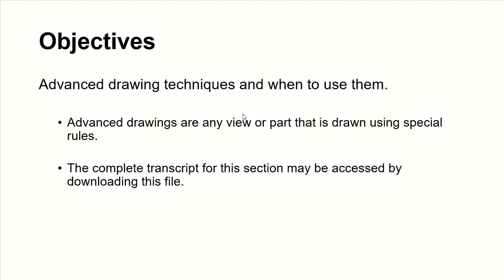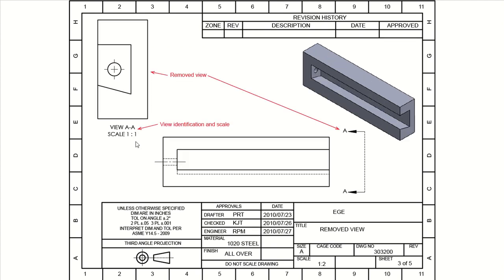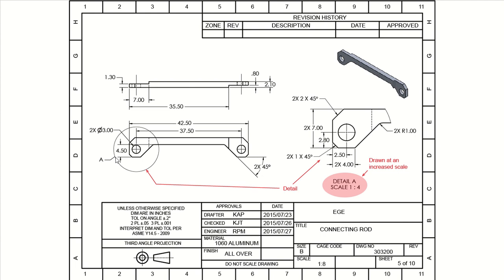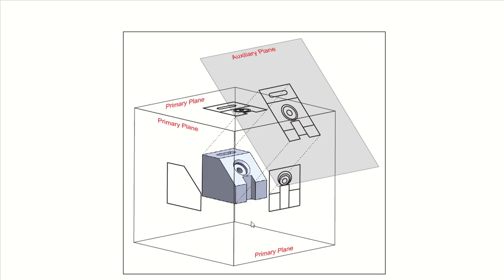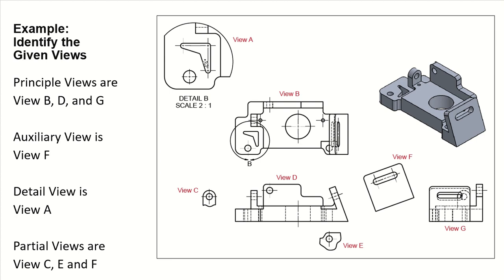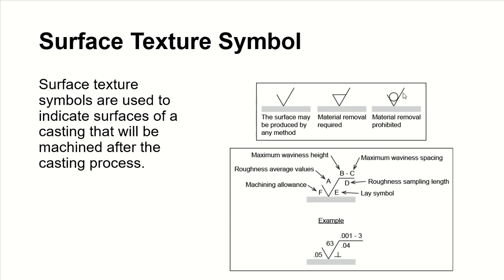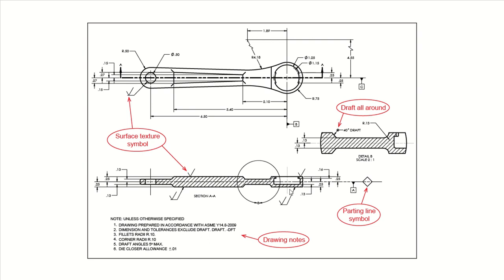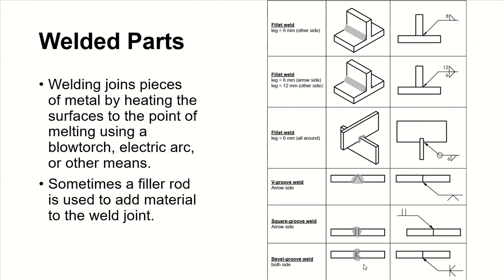Advanced Drawing Techniques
Technical Graphics: Advanced Drawing Techniques
Technical Graphics: Engineering Graphics Essentials
Professor: Dr. Kay Morgan MCC-SUNY